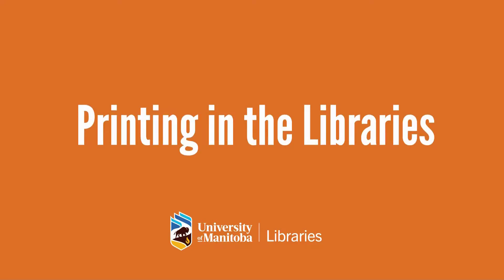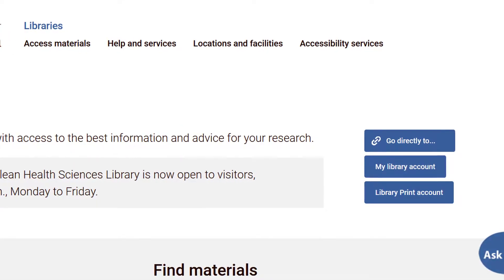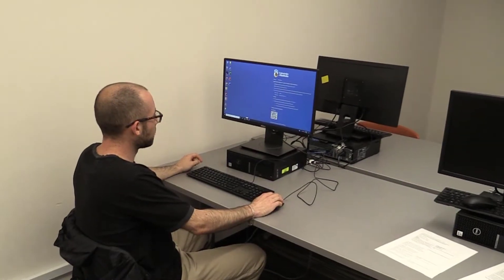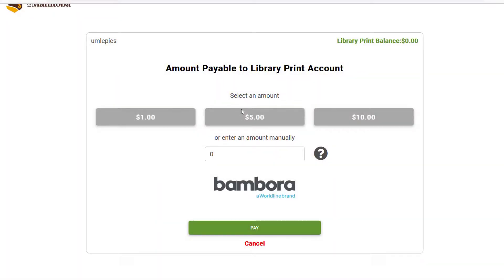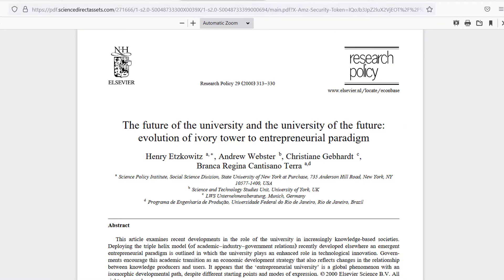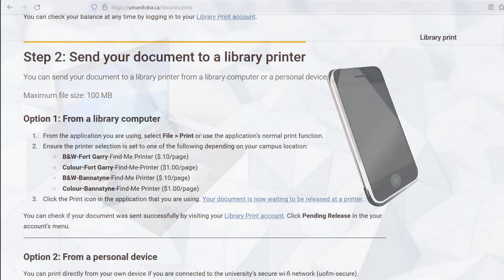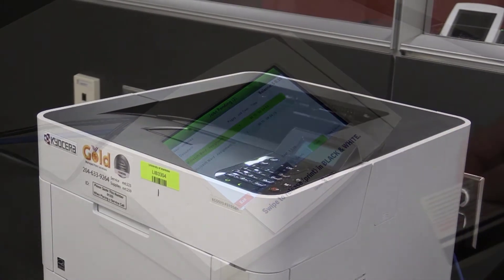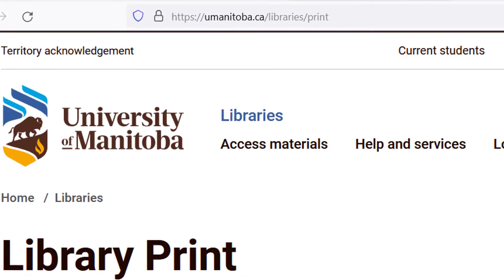Printing in the Libraries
Learn how to print at UM Libraries, including how to add money to your library print account. For detailed printing instructions and how to print from a personal device, visit the Libraries